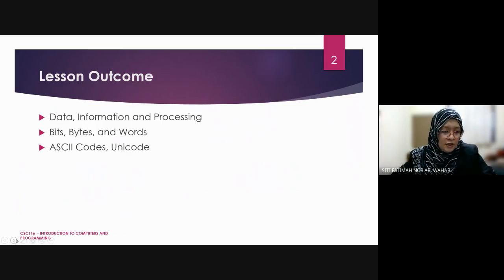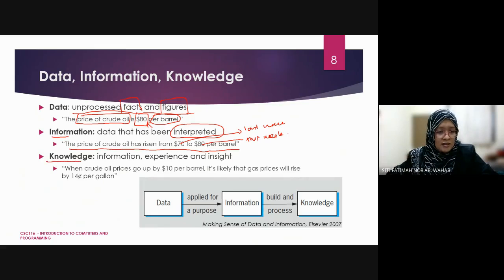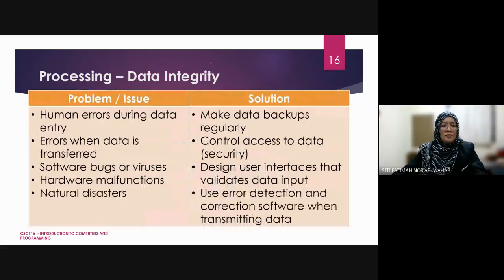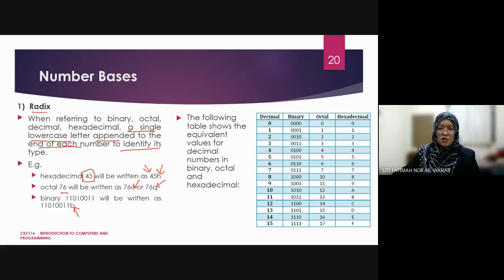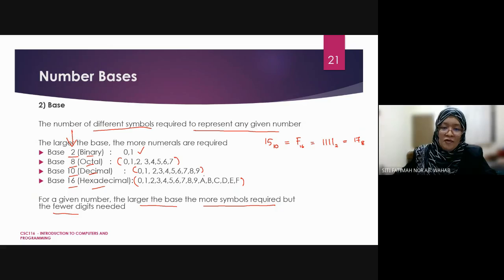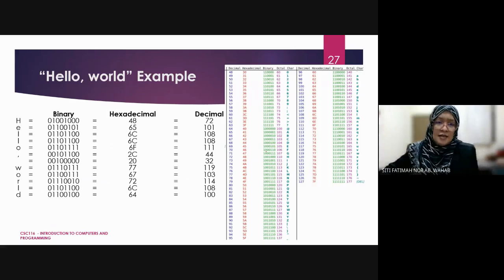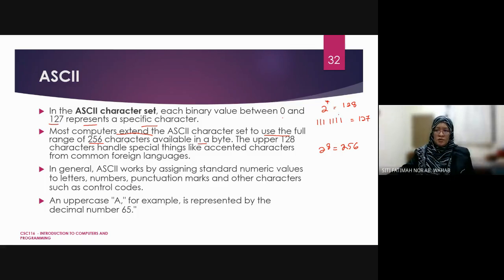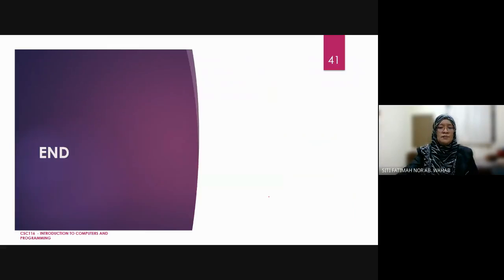CSC116 Topic 2 - Week 2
Data and Data Representations